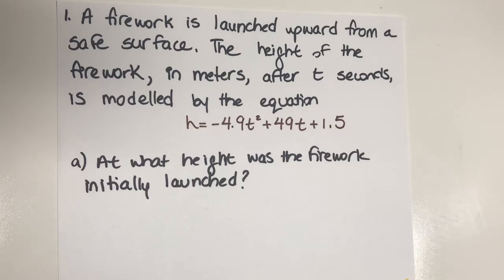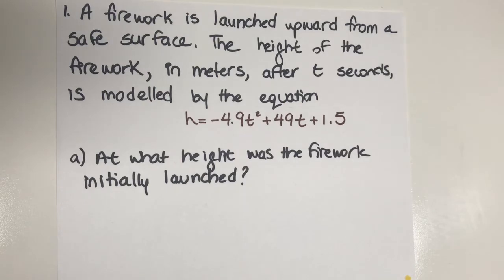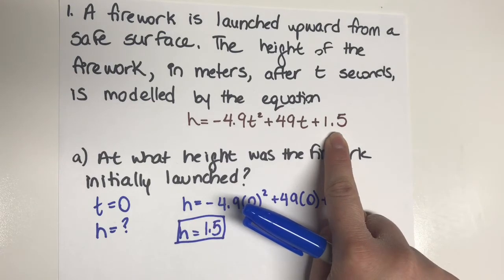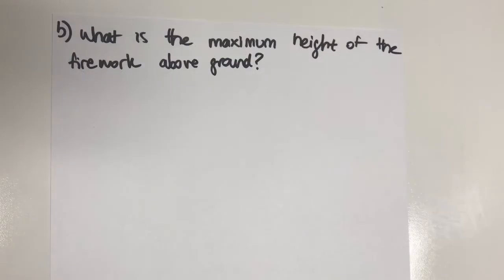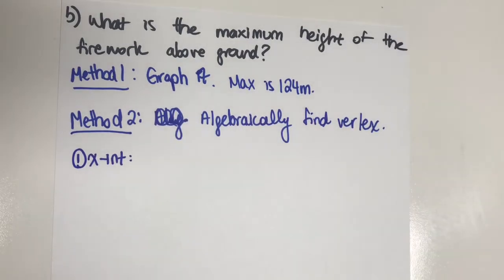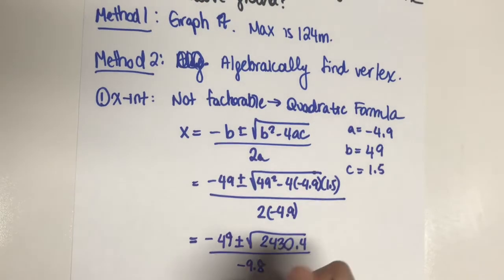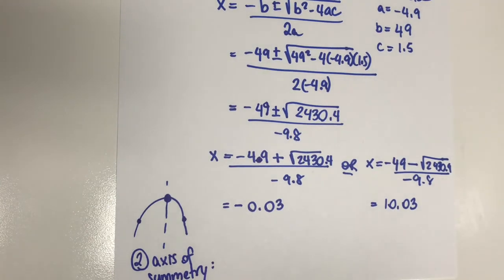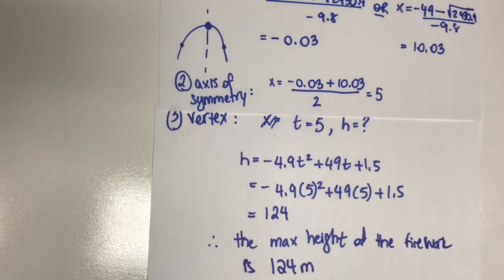Problem Solving: Quadratic Relations Part 1